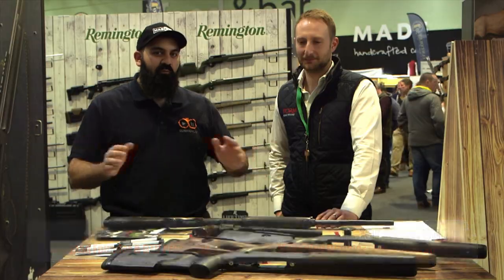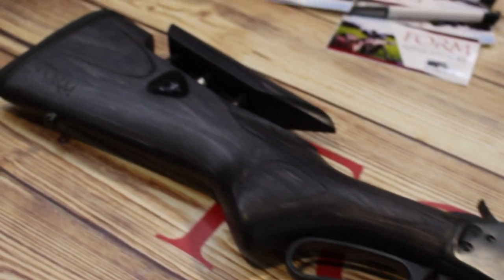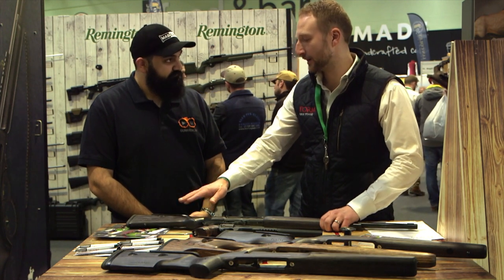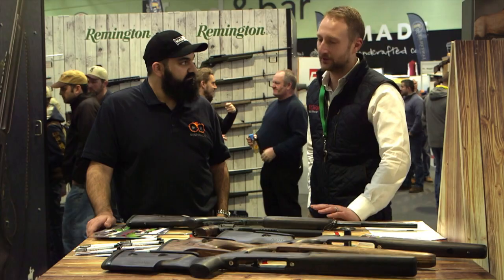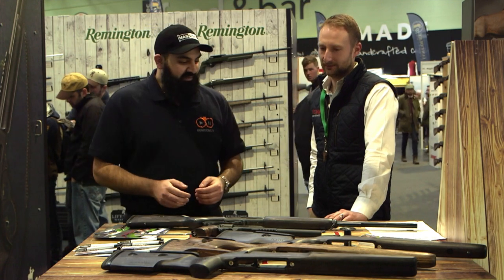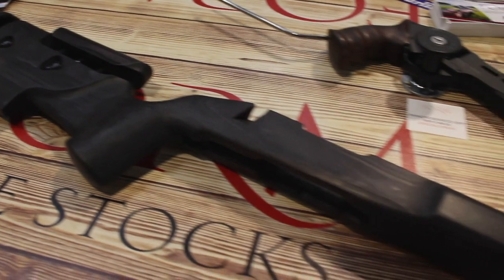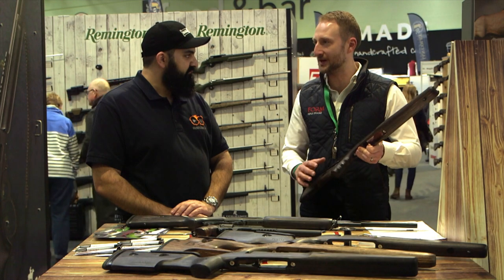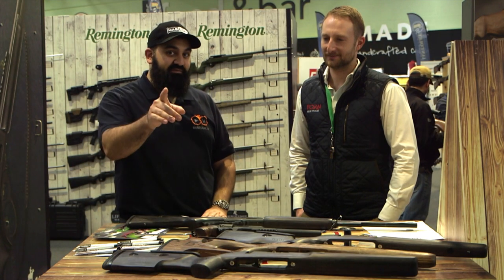New Marlin Range From Form Rifle Stocks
Form Rifle Stocks have been bringing out buckets of new products recently and the lastest is their new Marlin Rifle Range, specifically for the 1895 and 1894 models.

We catch up with them at The British Shooting Show to get hands on and take a closer look.

Gunroom.tv was created to promote shooting sports in the UK and covers all disciplines from practical shotgun, gallery rifle and target rifle, right the way through to driven grouse/pheasant/partridge, deer stalking and bid game hunting.  We make videos and do reviews on all types of firearms including shotguns, bolt action rifles, underlever rifles, mini rifles, long-barreled pistols and revolvers as well as many others!